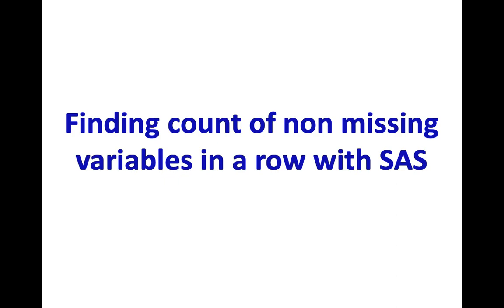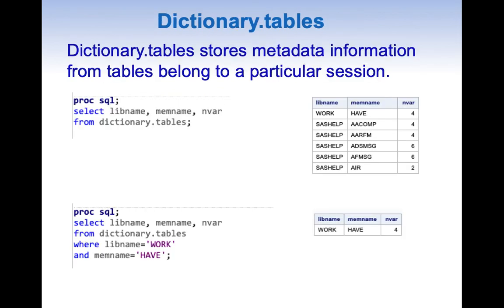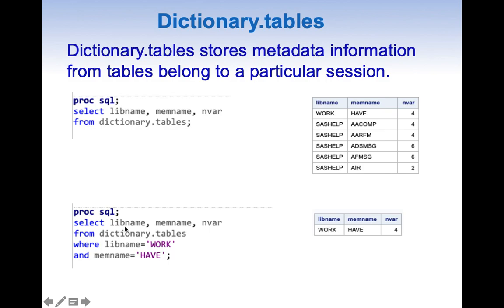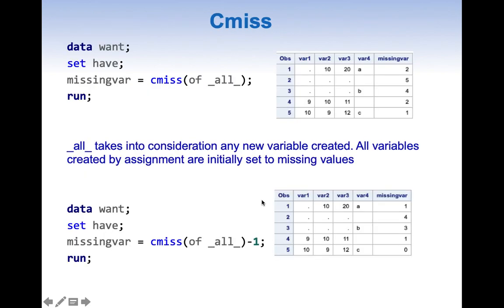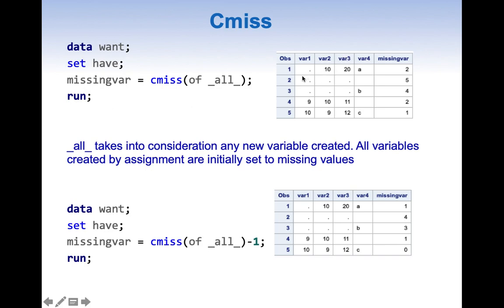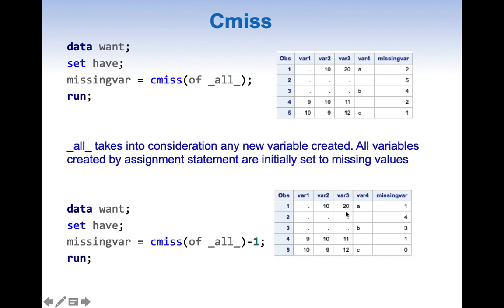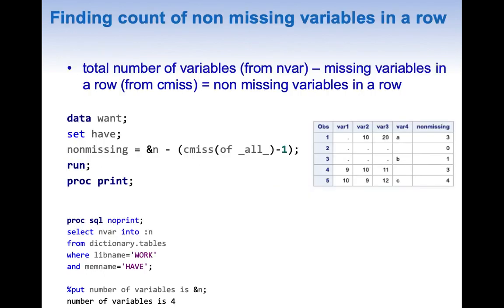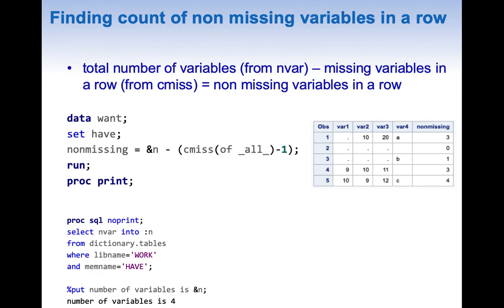Finding count of non missing variables in a row with SAS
By using cmiss and nvar, we can find count of non missing variables in a row.